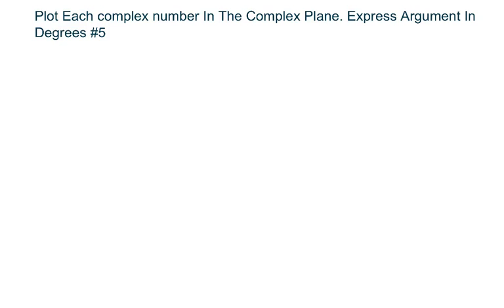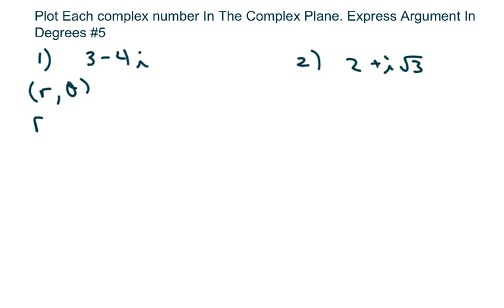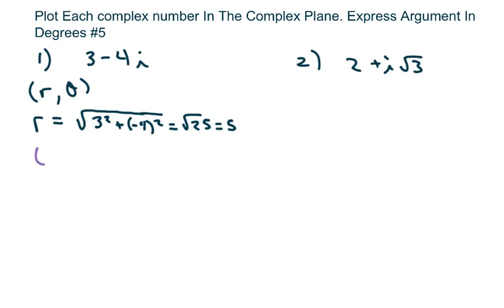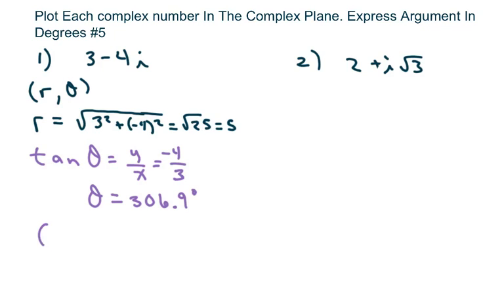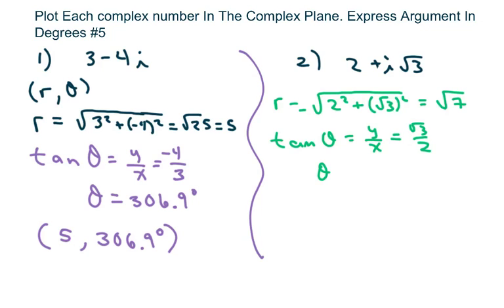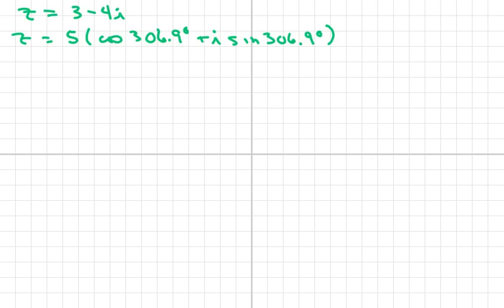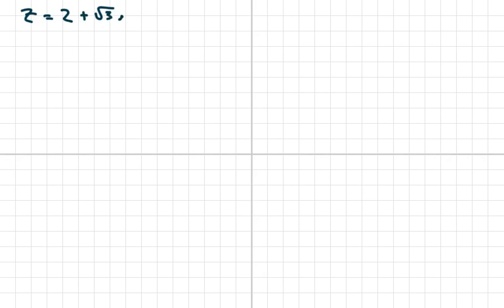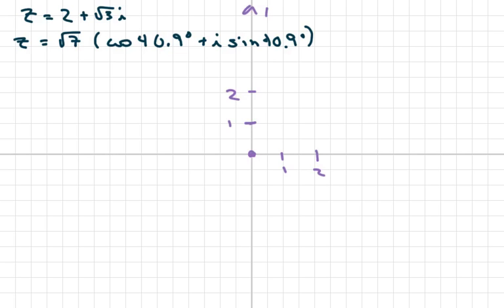Plot Each complex number In The Complex Plane. Express Argument In Degrees. Part 5